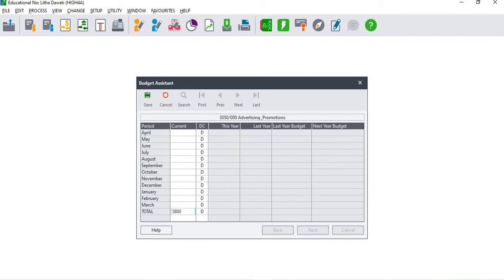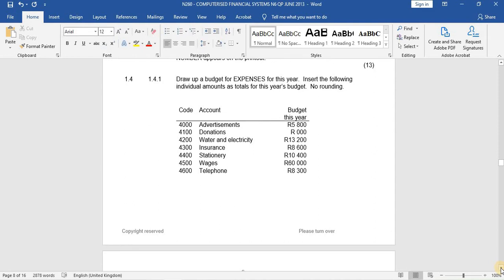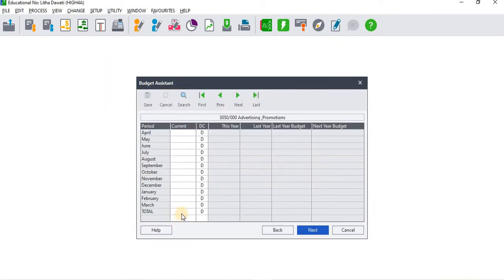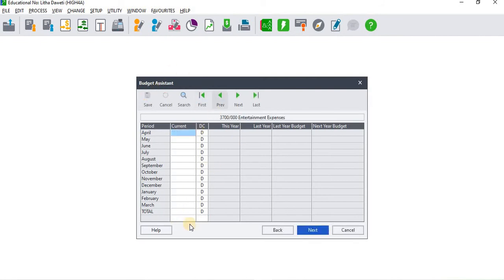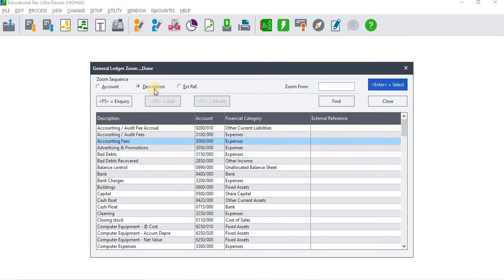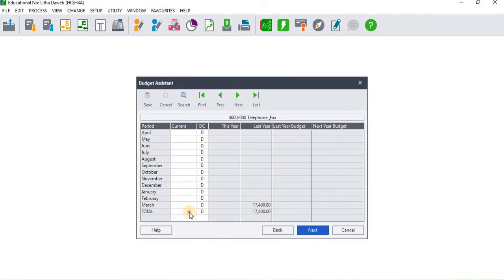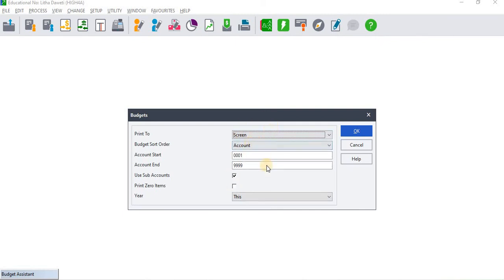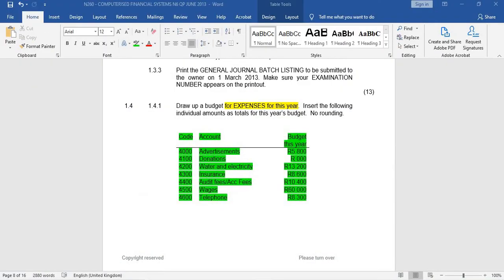Redsocke Budget 1